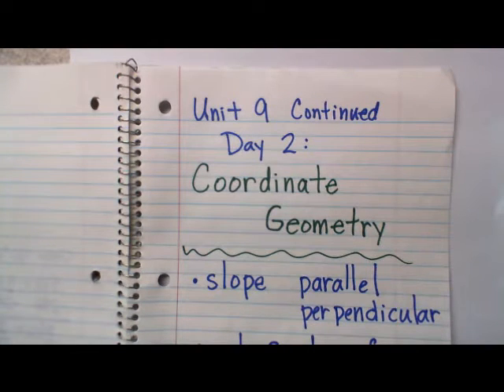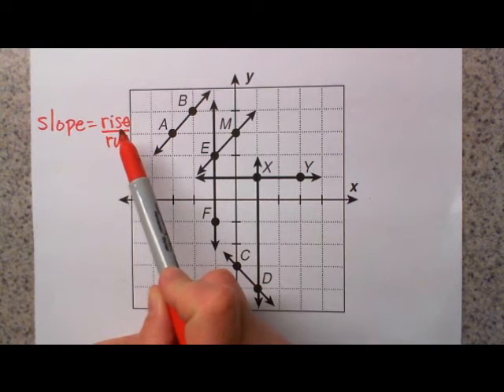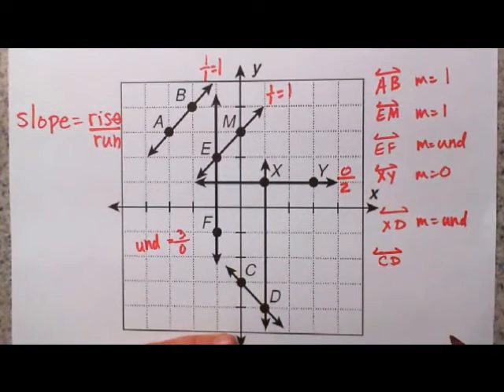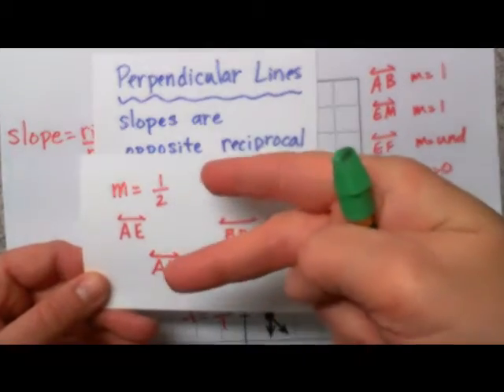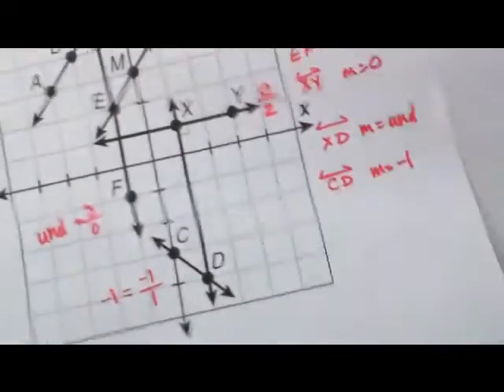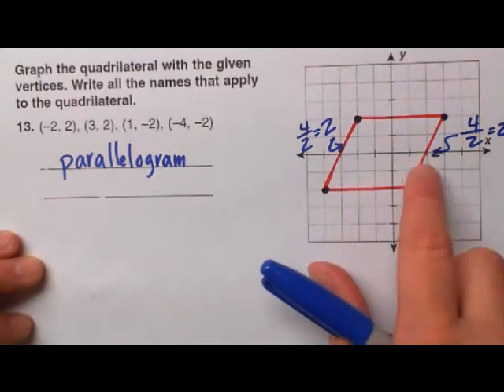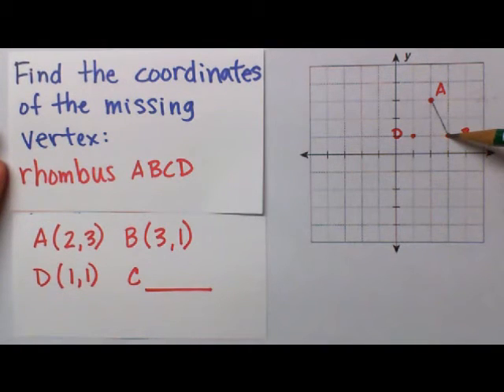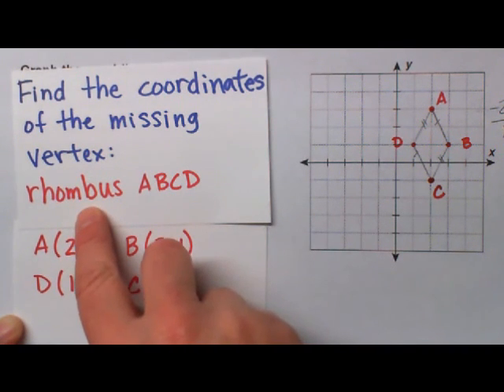Unit 9 Continued Day 2- Coordinate Geometry.wmv